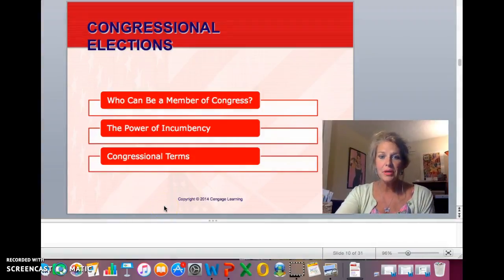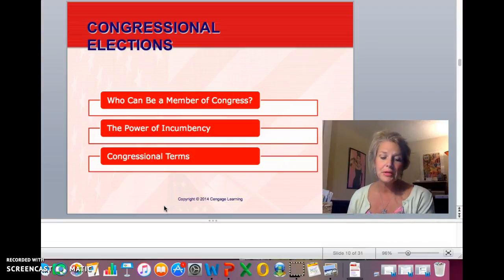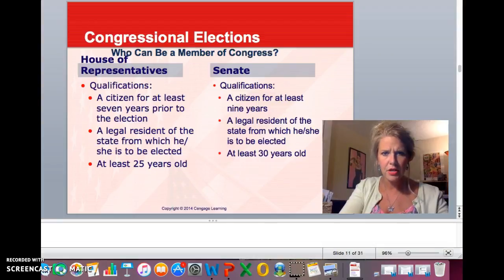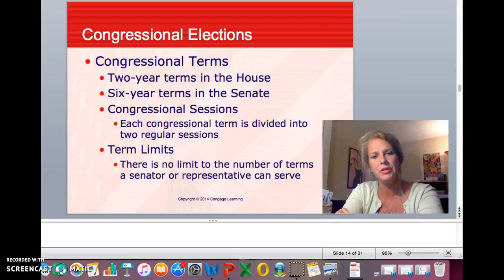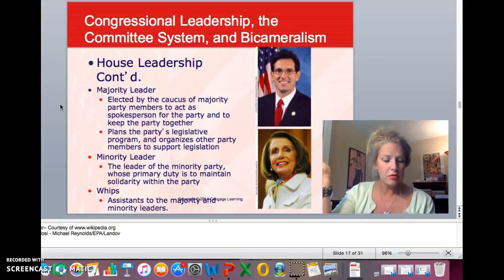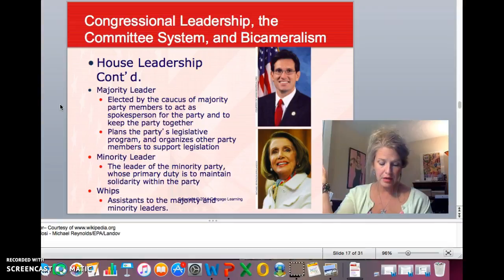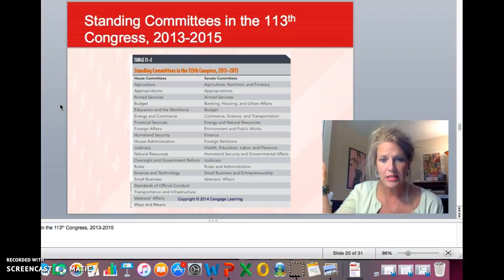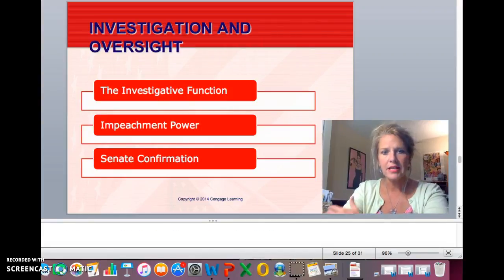Political Science Ch 11 Congress Part 2